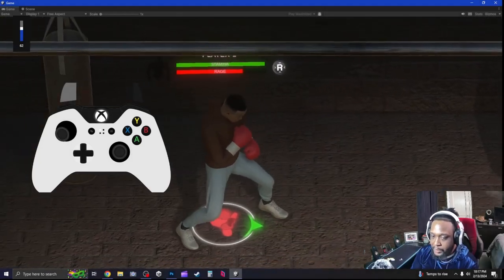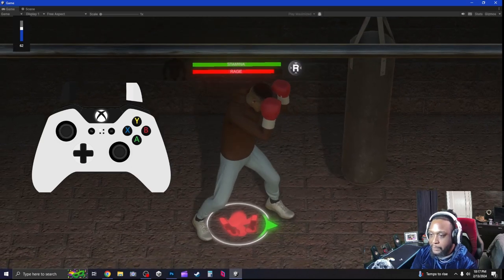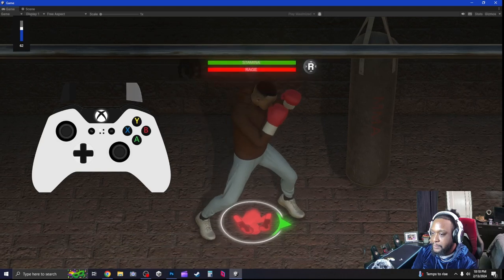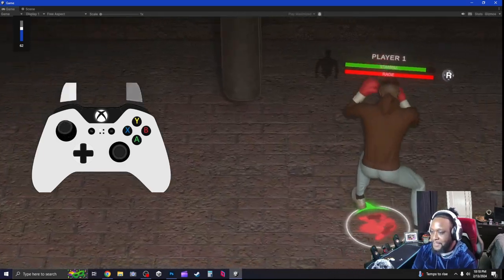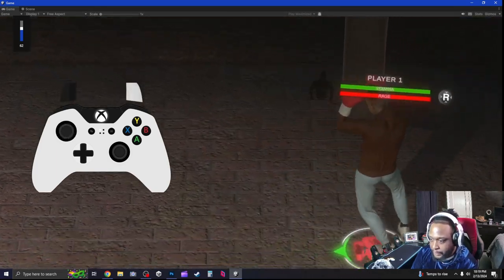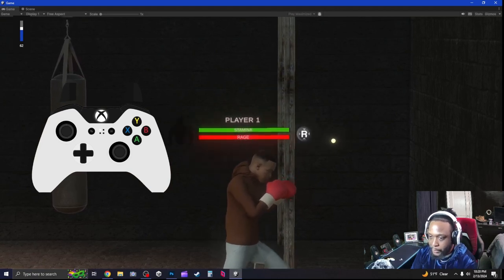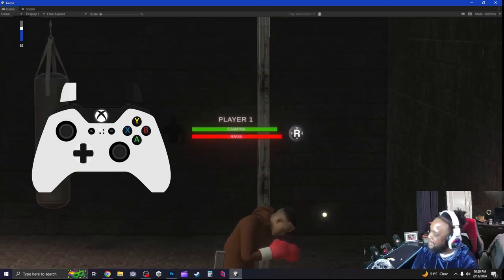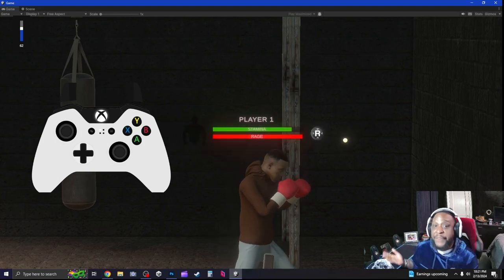Heckling Game Developers Vs. Making Your Own Game, Bloody Knuckles Street Boxing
Gain access to the BKSB Discord by clicking the 🥊 in "da-rules" channel.

🥩Beefin With Luvseat
To have a chance to be apart of the stream, join the BKSB discord and react to the rules in the "beefin-with-luvseat" channel to obtain the "Beefin W/ Luvseat🥩" role.